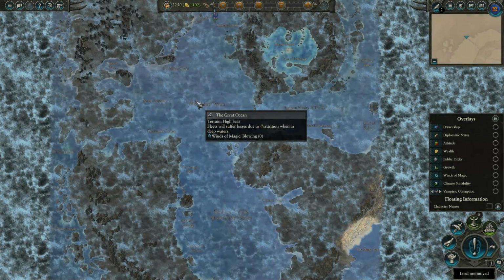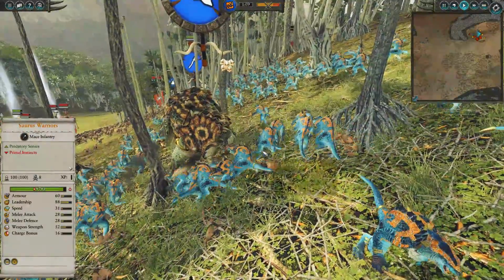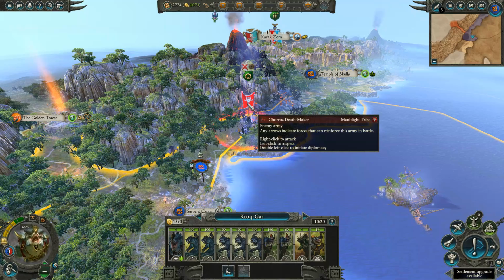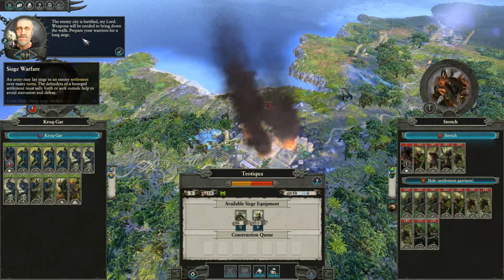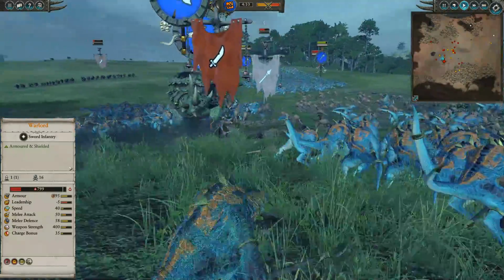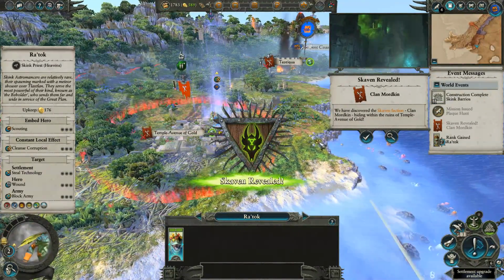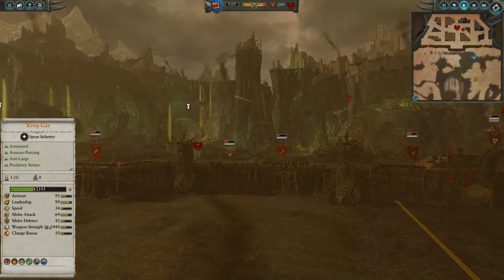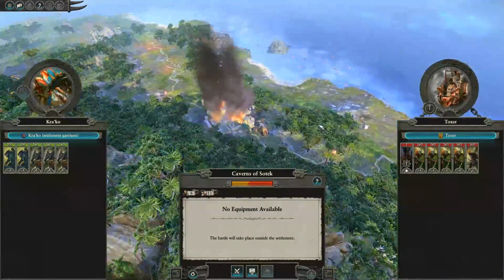Lizardmen (Kroq-Gar) #1 | TW Warhammer 2 Abriged Campaign Commentary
Join me for some commentary on the best bits of the Lizardmen campaign in the newly released Total War Warhammer 2, specifically the Kroq-Gar campaign.

In this first part we'll introduce everything and start feeding Devin's unending hunger for ratatouille in battles across the first 15 turns.

Next part will be on Monday, and I'll make this series in tandem with my other abridged campaign commentaries in Divide Et Impera for Rome 2, releasing on Mondays and Wednesdays.